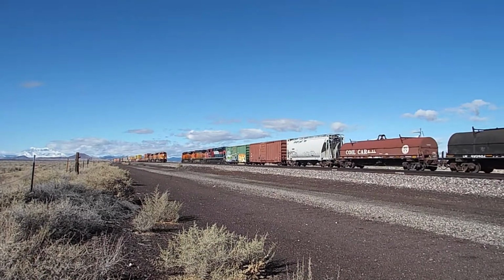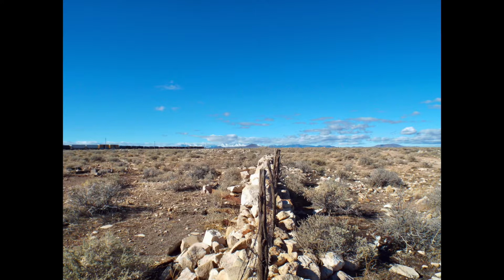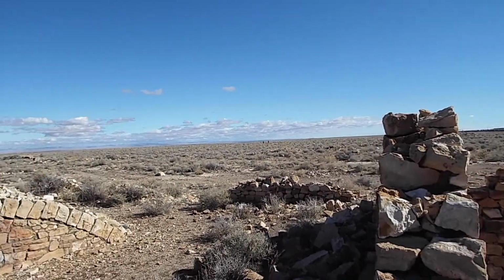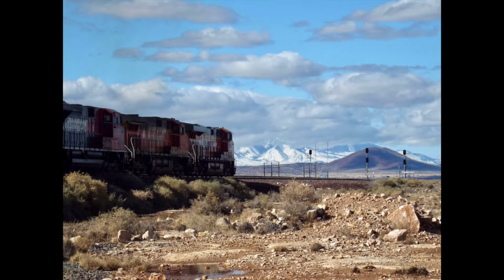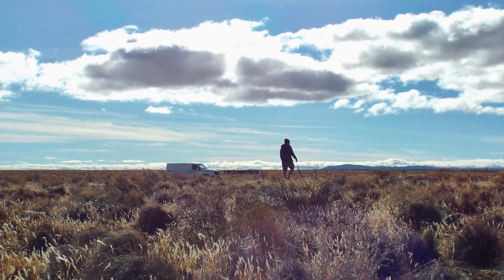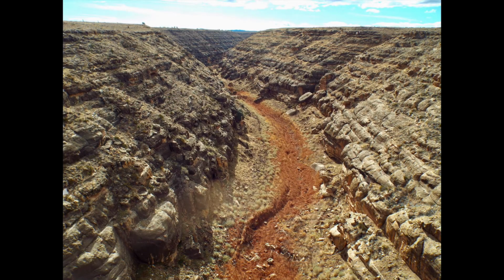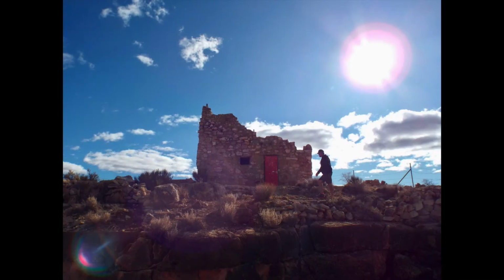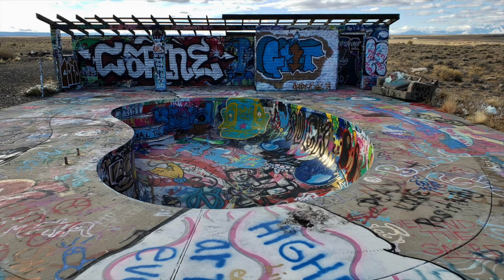Perpetual Odyssey 2019: Two Guns AZ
December 5, 2019: Todays road trip brings us to Two Guns AZ. We had no idea! We when just to check out "Canyon Diablo" and had no idea what other discoveries were in store.